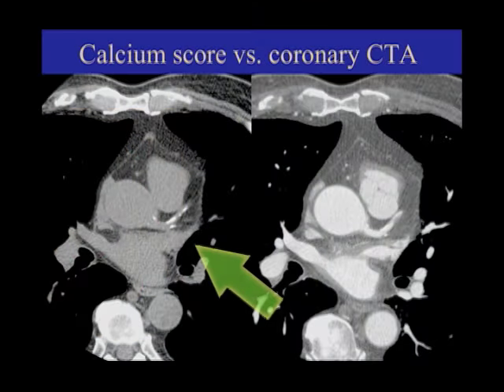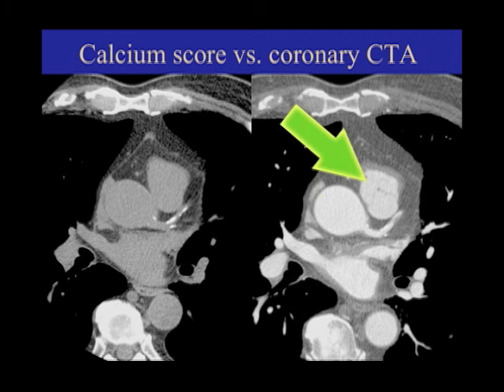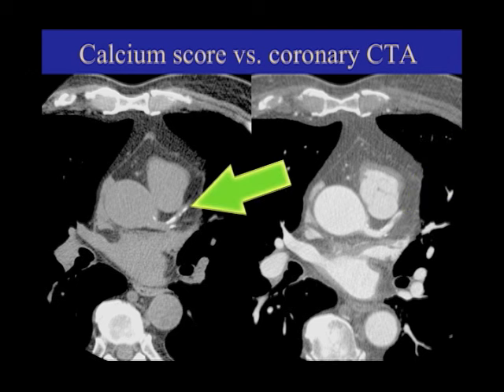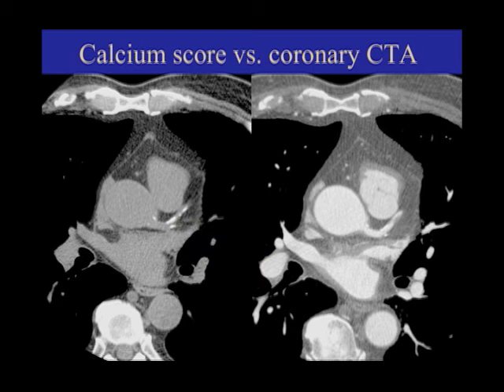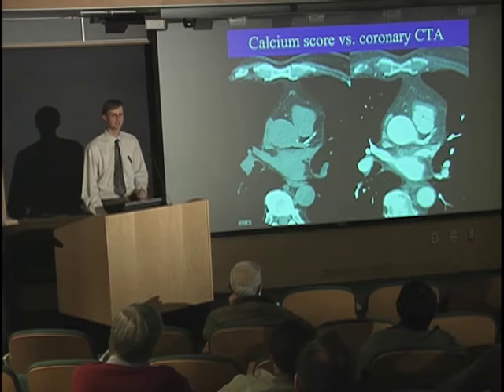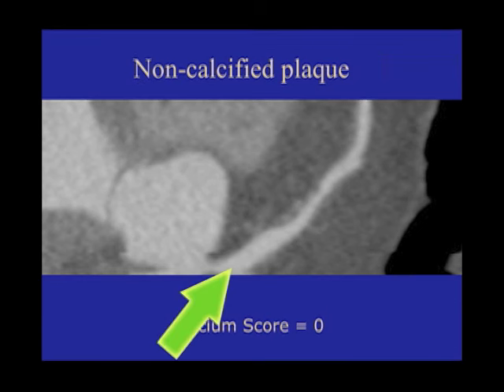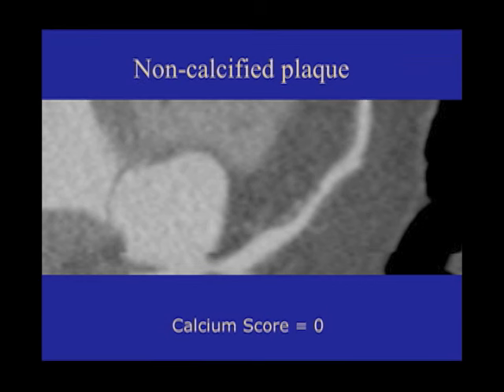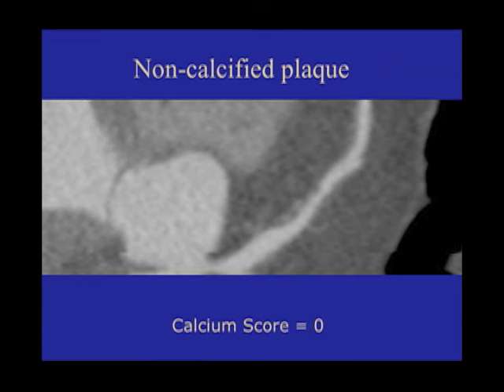UCSF Radiology: Calcium Scoring vs. Coronary CTA Scan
UCSF Radiologist Dr Brett Elicker explains the difference between calcium scoring and coronary CT angiography (CTA scan).